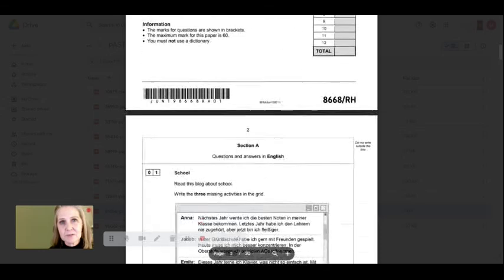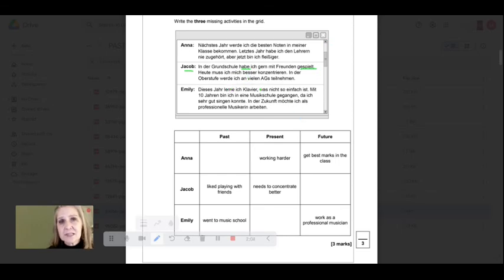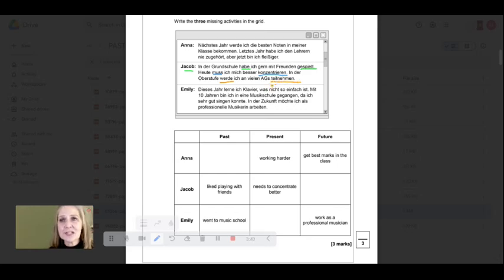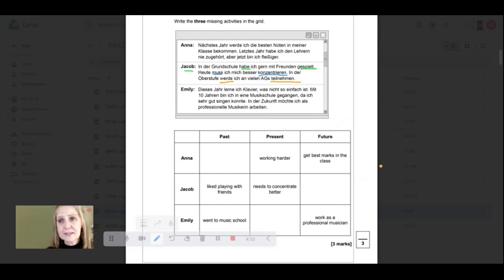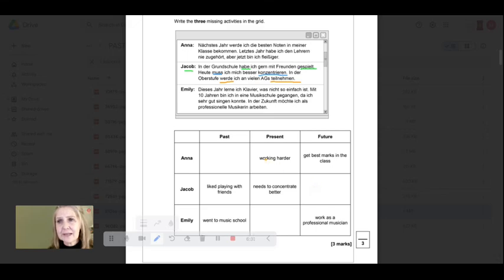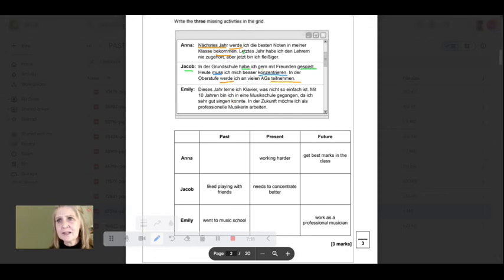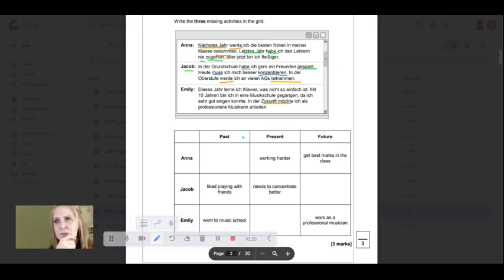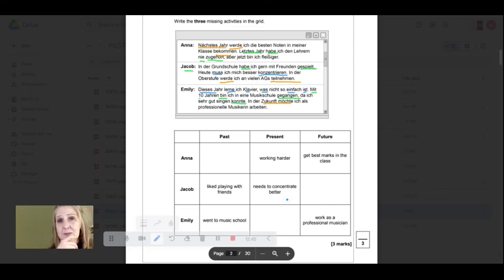2019 Higher Tier How to….past present future table German GCSE Reading question techniques VAL